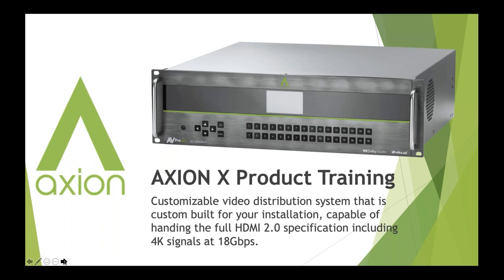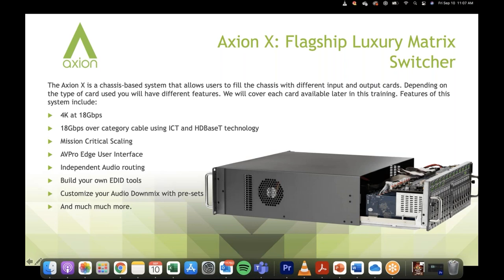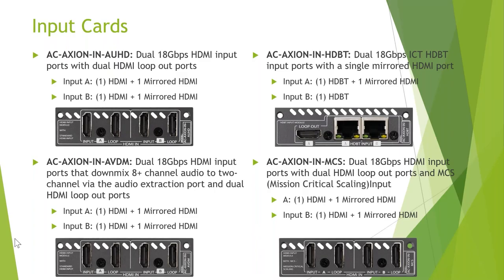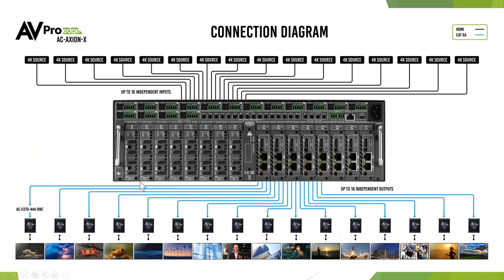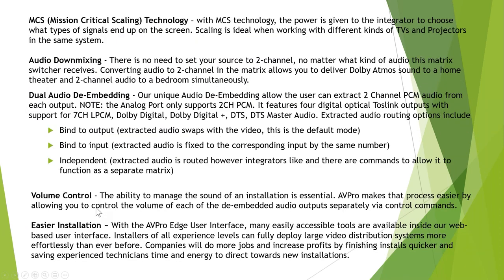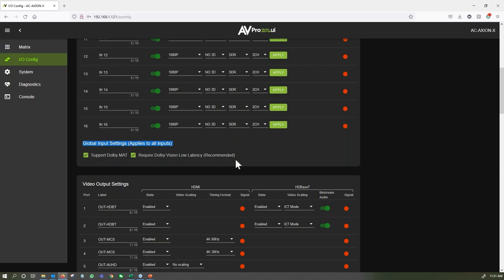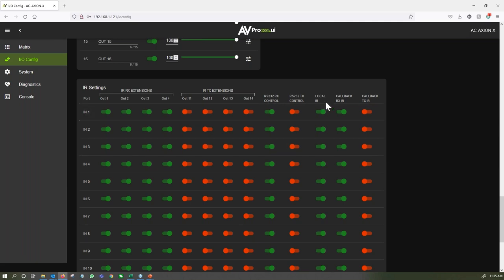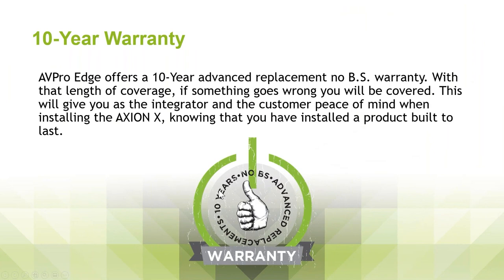AXION X the Customizable Matrix Switcher - AVPro Edge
In this video:
AXION-X: The flagship luxury matrix switcher from AVPro Edge is here. We have been listening to installers around the world, asking what they want in a video distribution system. We took all the feedback we received to create this matrix switch that is completely customizable but still has all the setup and configuration tools needed to get on-site and get the job done quickly and painlessly. With our 10 year, no BS warranty you have the peace of mind knowing that you are installing a solution that is built to last.

Join AVPro for this training as we learn the literal in's and out's of this system, including HDBaseT inputs and outputs, HDMI inputs and outputs with different scaling configuration, Dolby Atmos and DTS-X bitstream downmixing cards, if your job calls for it, we have a solution to get it distributed around your entire installation.